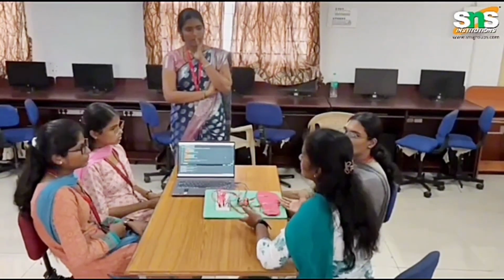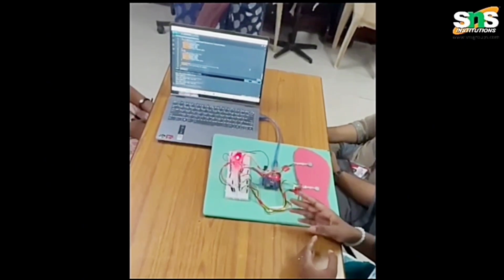DT based Demonstration - Foot Pressure Monitoring to prevent Foot Ulcer | DTE | SNS Institutions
A smart insole prototype was developed using pressure sensors to monitor foot pressure in diabetic patients.
The system detects abnormal pressure zones and alerts users to prevent ulcer formation.
This innovation applies Design Thinking principles — empathize, define, ideate, prototype, and test for real-world healthcare impact.
An effective step toward early detection and diabetic foot care.